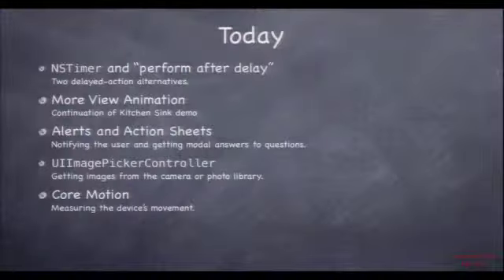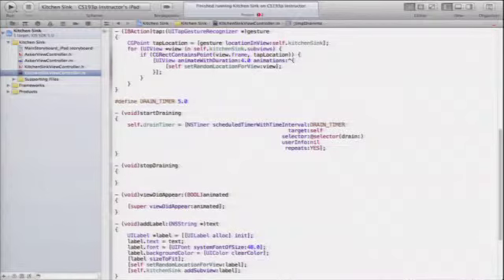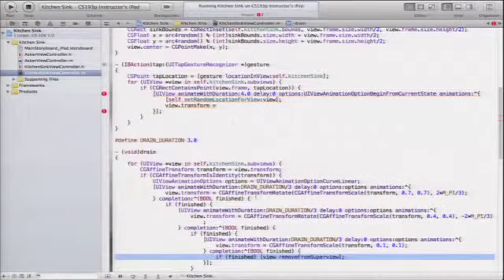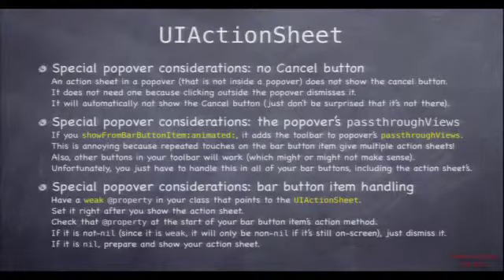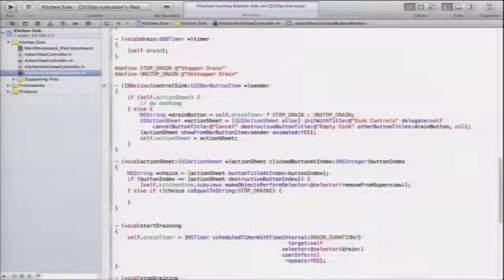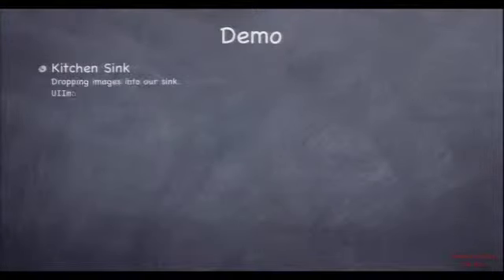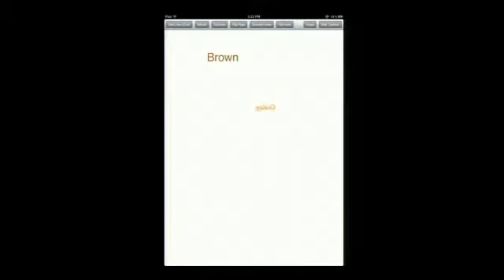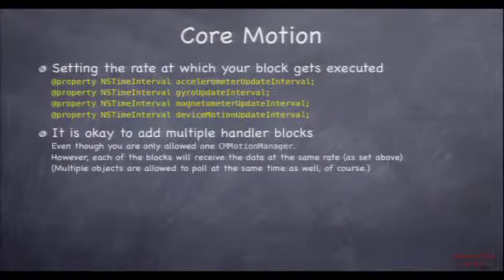16 Action Sheets, Image Picker, Cor